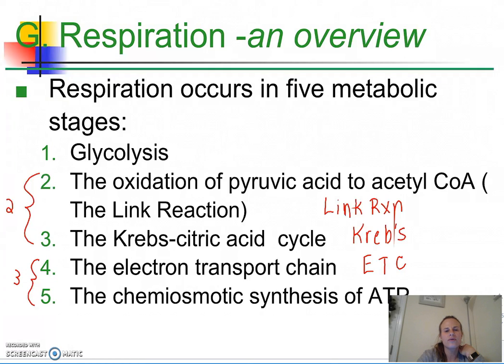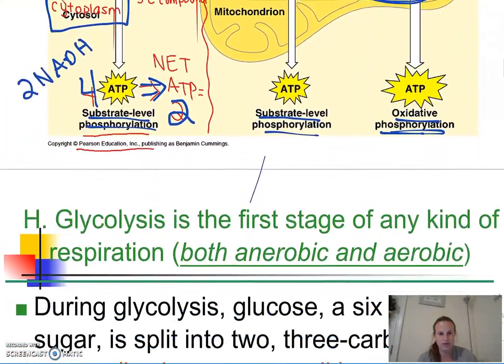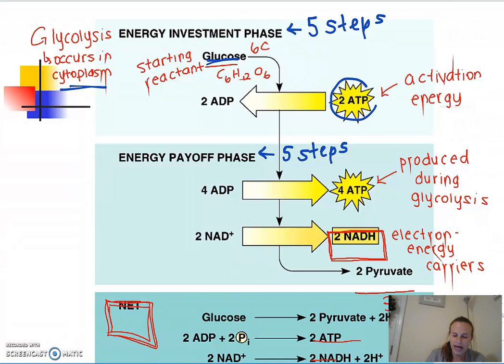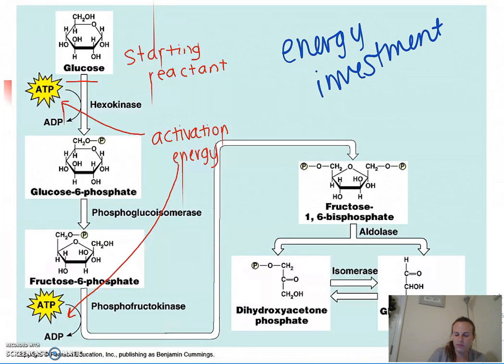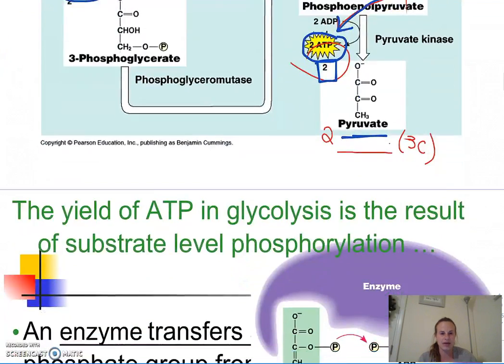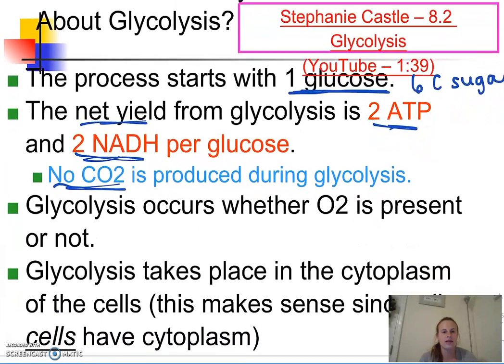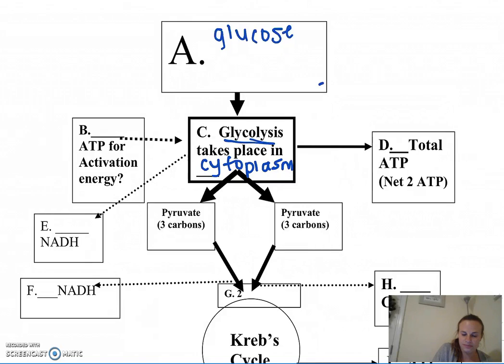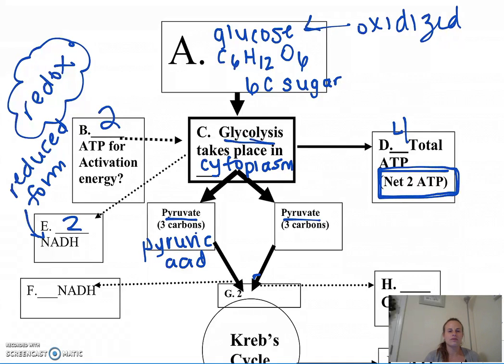AP_IB Bio - Unit-07 - Cell Resp - Slides 26-32